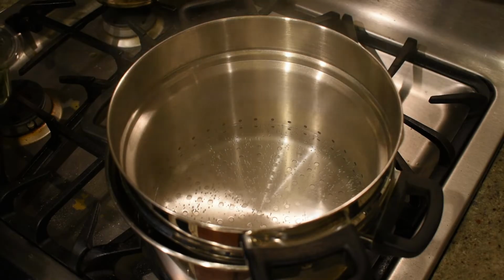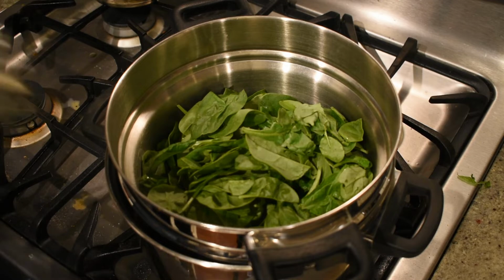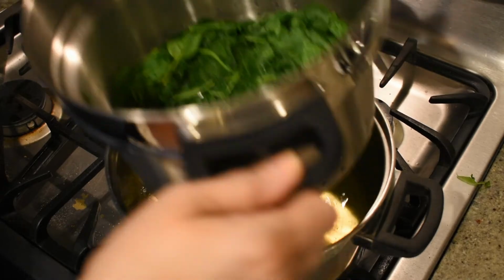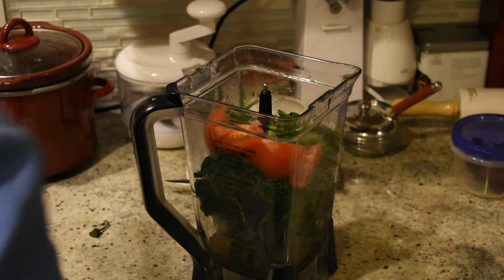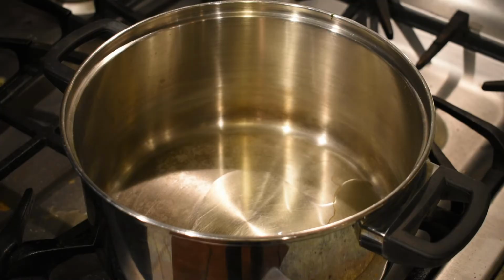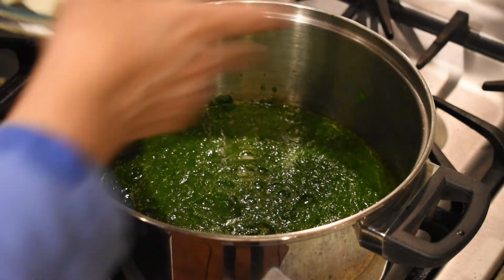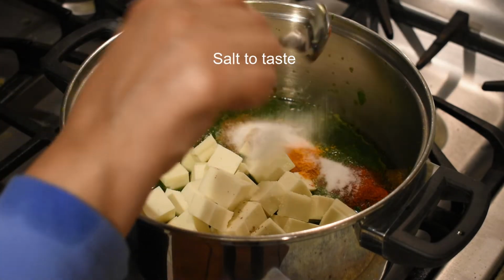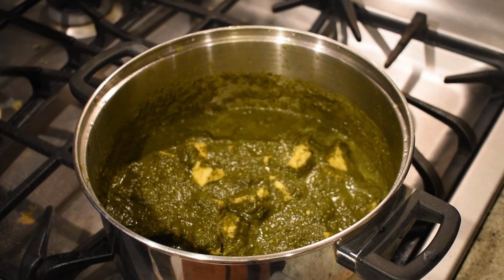15 Minute Recipes | Easy Palak Paneer Recipe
Hey Guys!! This week we have a quick and easy palak paneer recipe. This recipe is essentially a spinach gravy with some cheese cubes and it is out of this world delicious.

I do not own or claim to own the rights to the picture used in the thumbnail.